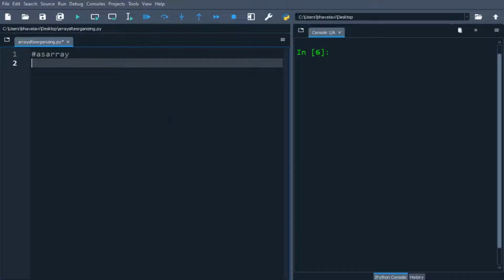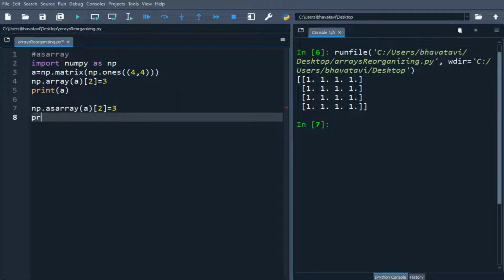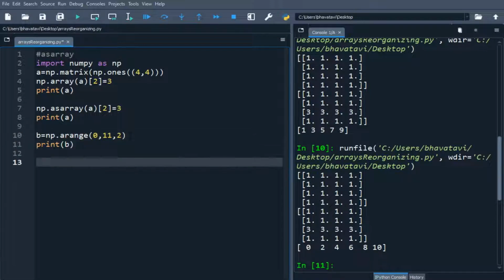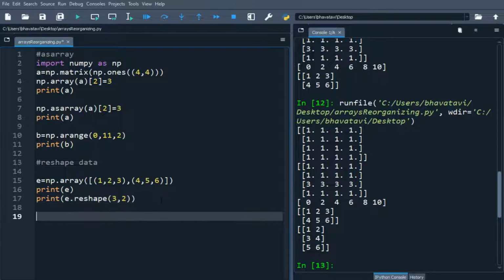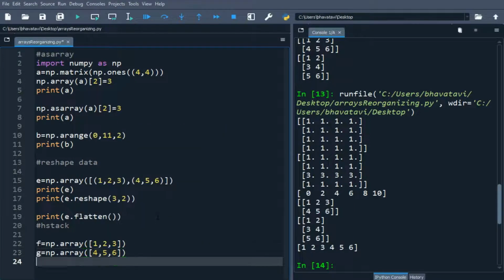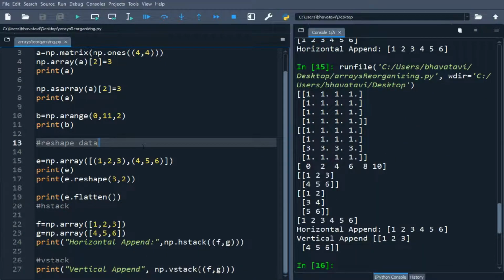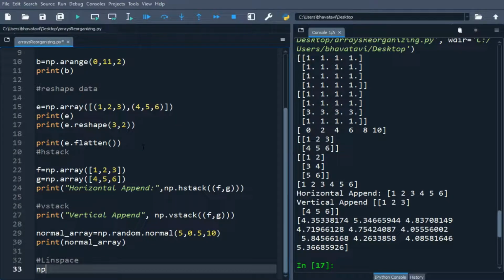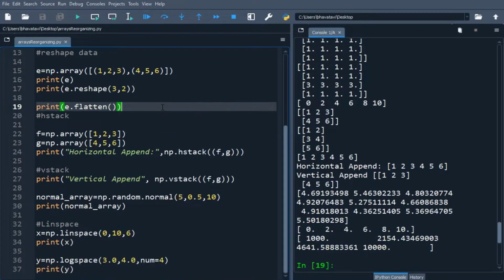52. NumPy Arrays Reorganizing Functions with Code || asarray(), reshape(), flatten() ,hstack, vstack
asarray() function is used when we want to convert input to an array. Input can be lists, lists of tuples, tuples, tuples of tuples, tuples of lists and arrays.
reshape() function allows us to reshape an array in Python. Reshaping basically means, changing the shape of an array.
flatten() function is used to get a copy of an given array collapsed into one dimension.
hstack() function is used to stack arrays in sequence horizontally (column wise).
vstack() function is used to stack arrays in sequence vertically (row wise).
linspace() is used to create an evenly spaced sequence in a specified interval.
logspace() function return numbers spaced evenly on a log scale.

Code:
import numpy as np
a=np.matrix(np.ones((4,4)))
np.array(a)[2]=3
print(a)

np.asarray(a)[2]=3
print(a)

b=np.arange(0,11,2)
print(b)

reshape data

e=np.array([(1,2,3),(4,5,6)])
print(e)
print(e.reshape(3,2))

f=np.array([1,2,3])
g=np.array([4,5,6])
print("Horizontal Append:",np.hstack((f,g)))

print("Vertical Append", np.vstack((f,g)))

normal_array=np.random.normal(5,0.5,10)
print(normal_array)

x=np.linspace(0,10,6)
print(x)
y=np.logspace(3.0,4.0,num=4)
print(y)